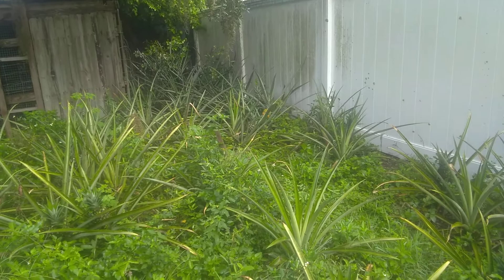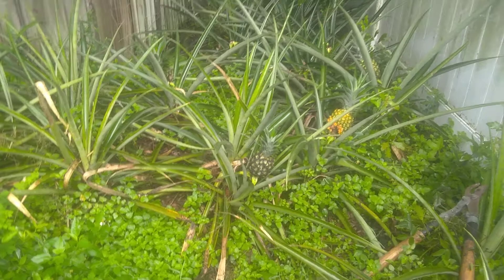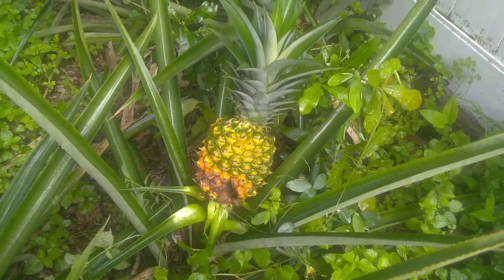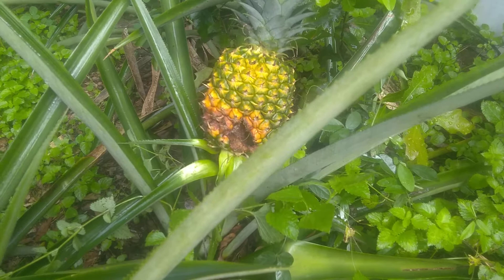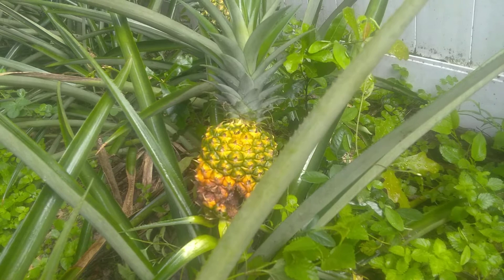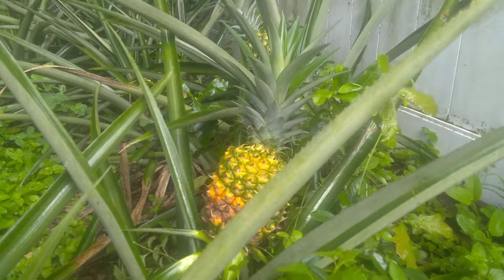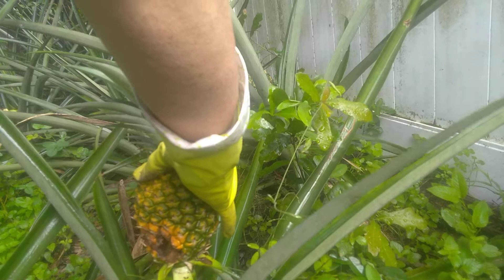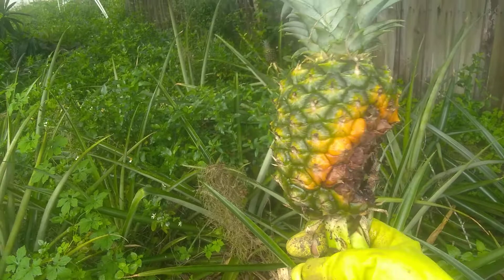happy pineapple farming: "harvesting" a pineapple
getting a pineapple off the plant to use the crown to grow more pineapples.Trying to troubleshoot why the pineapple is rotten.
For some reason that card linking the Photothera video isnt showing up - so here is the link